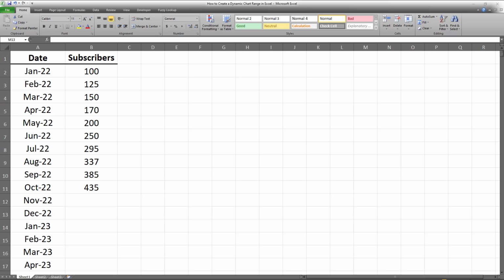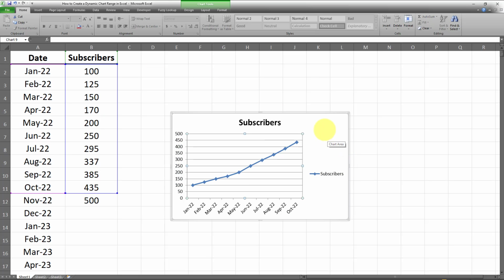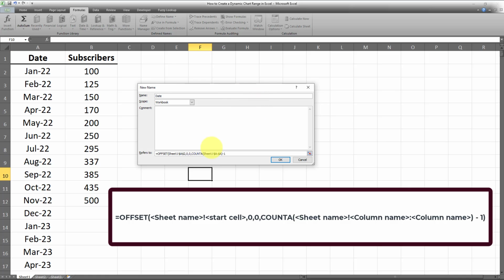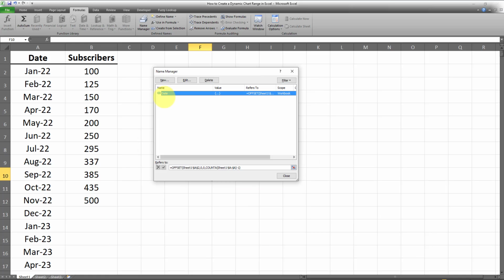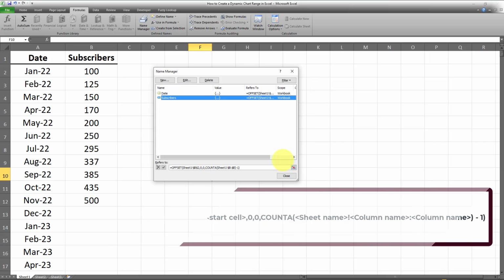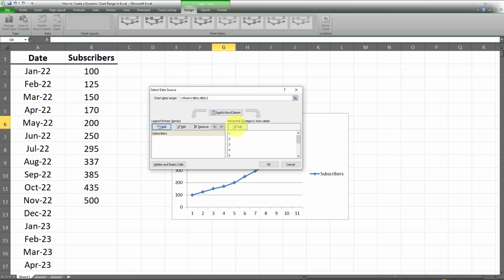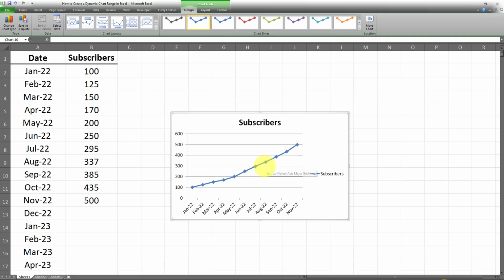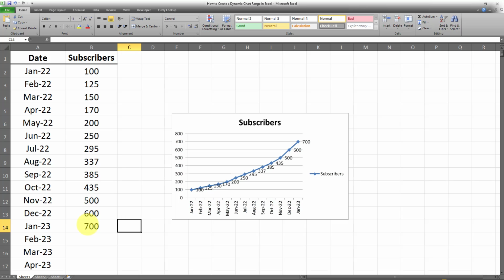HOW TO CREATE DYNAMIC CHARTS THAT UPDATE AUTOMATICALLY IN EXCEL - Using OFFSET Function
HOW TO CREATE DYNAMIC CHARTS THAT UPDATE AUTOMATICALLY IN EXCEL - Using OFFSET Function To Create Dynamic Ranges